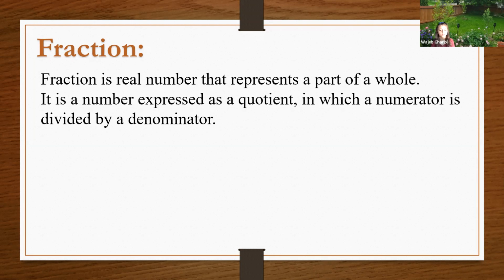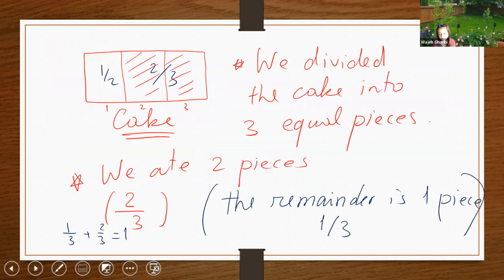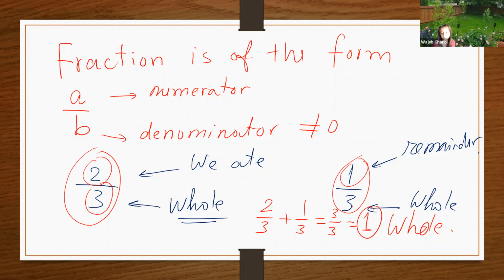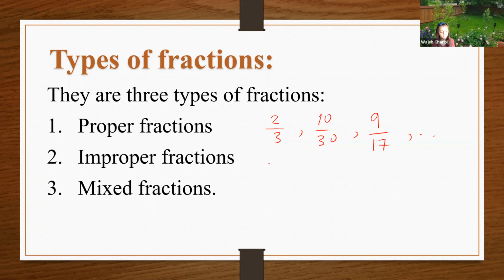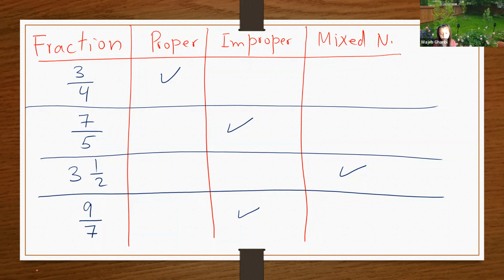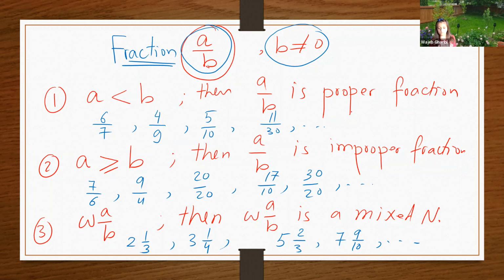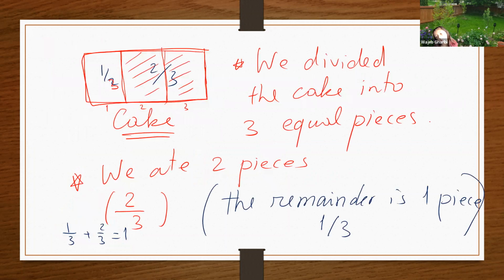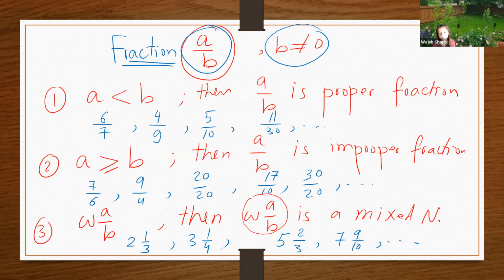14 Fractions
Fractions